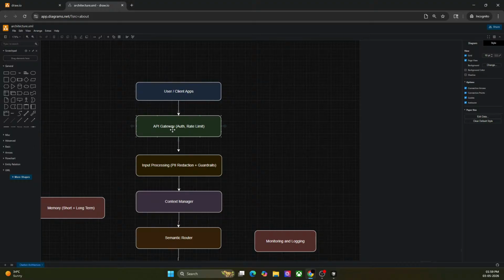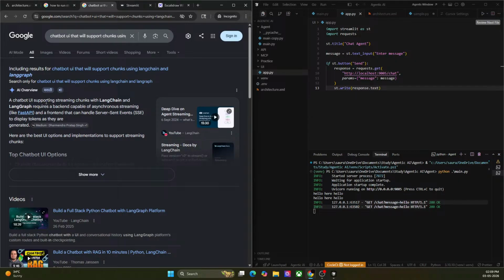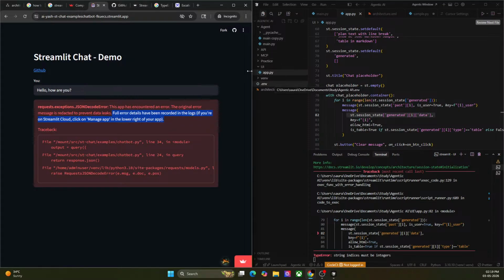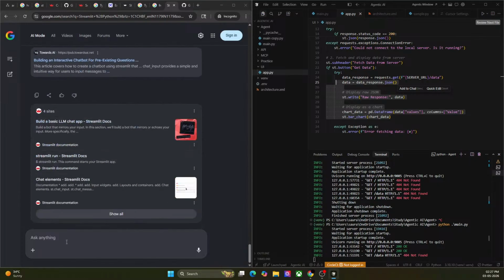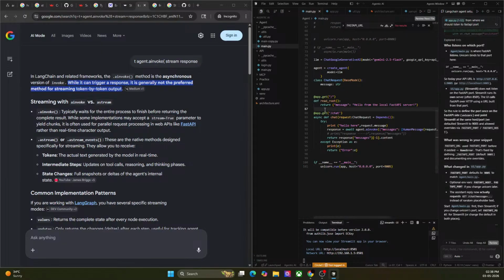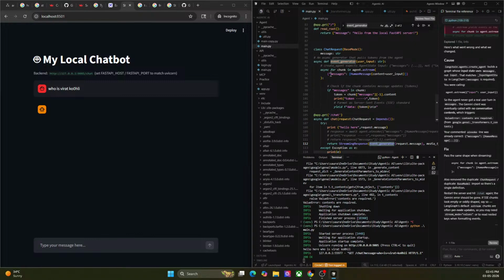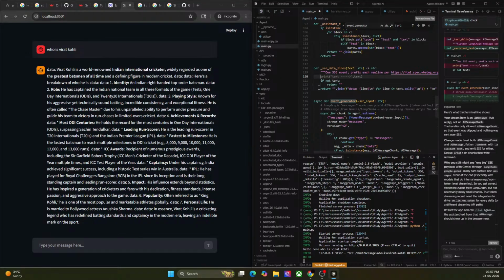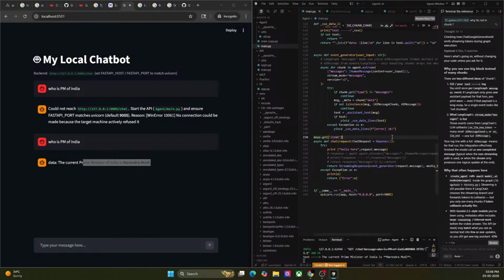Build a Professional AI Chatbot from Scratch (Live Coding) - Part 2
In this live stream, we will build a professional AI chatbot from scratch 🚀

This is not just a demo — we’ll cover how real-world chatbots are built and used in production.

What you’ll learn:
✅ Chatbot architecture (frontend + backend)
✅ Integrating AI models
✅ Streaming responses like ChatGPT
✅ Using LangChain / MCP
✅ Handling real-time conversations
✅ Deploying your chatbot

Perfect for:
- Developers exploring AI
- People building SaaS products
- Anyone interested in GenAI

Tech Stack:
Node.js | LangChain | OpenAI | WebSockets | React (optional)

Drop your questions live and let’s build together 🔥